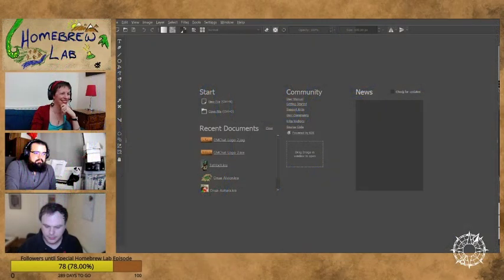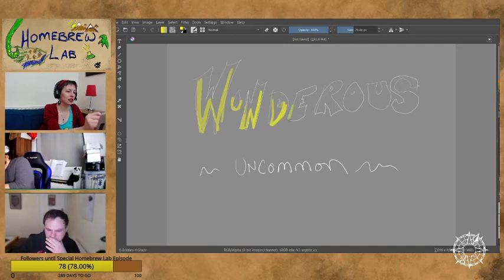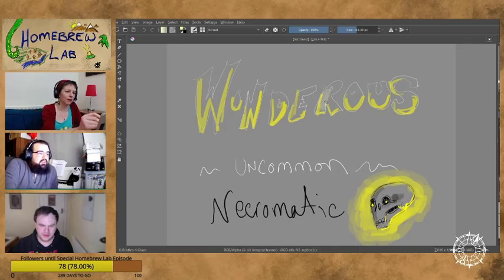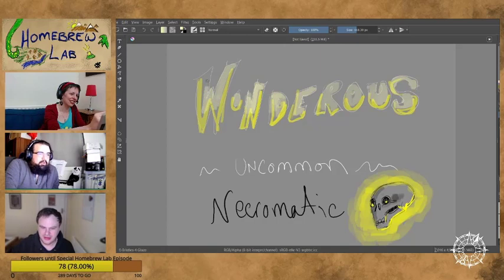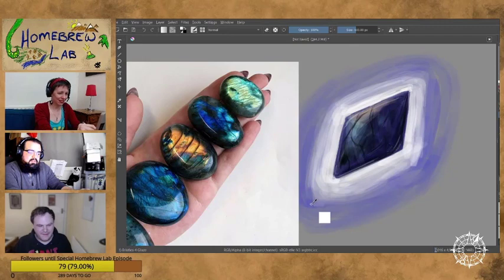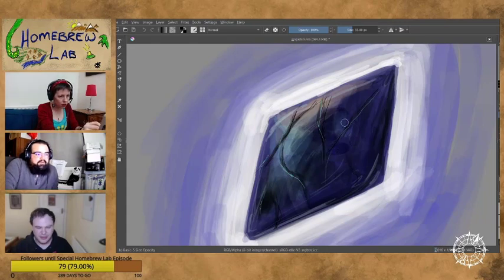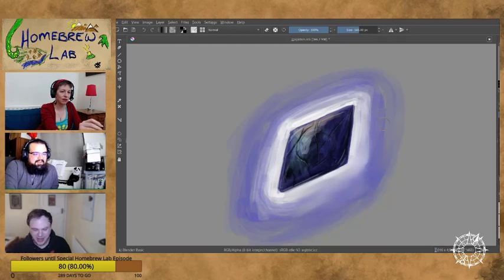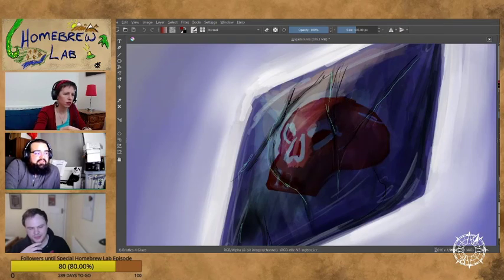Homebrew Lab Season 2: Wonderous Workshop - Creating a Magic Item for 5e!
Fallaize and Rob conspire to work off some prompts to create this necromatic magic item while Sarah brings it to life visually by digitally painting it LIVE. Check it out and let your own imagination run.

We stream new episodes of Homebrew Lab every-other Tuesday evening (UK time). Check for our schedule!